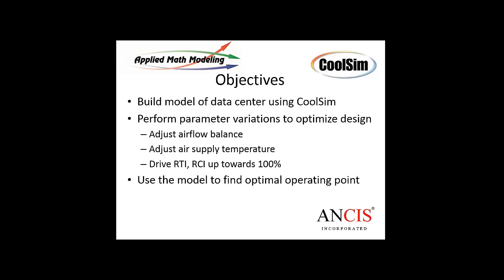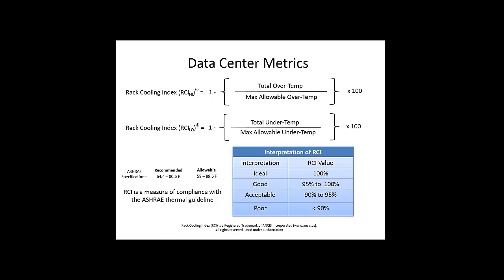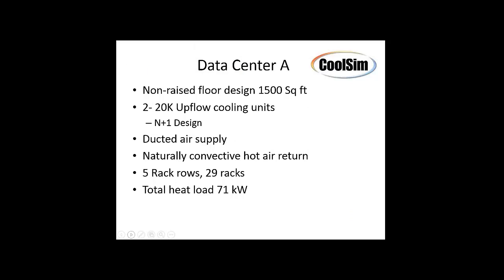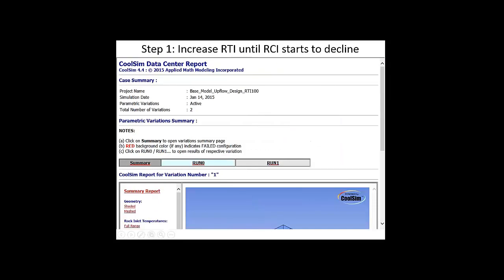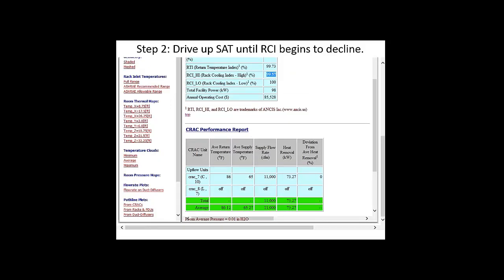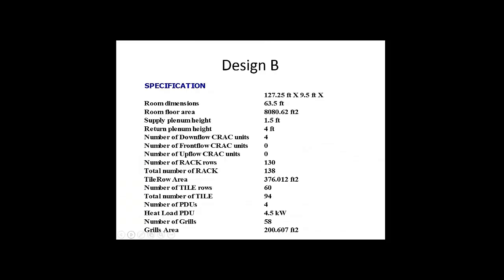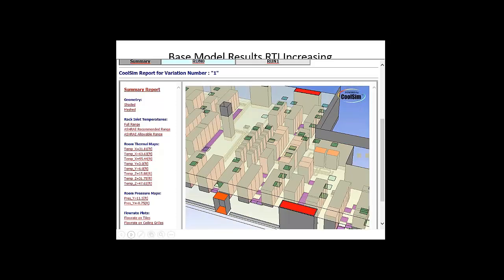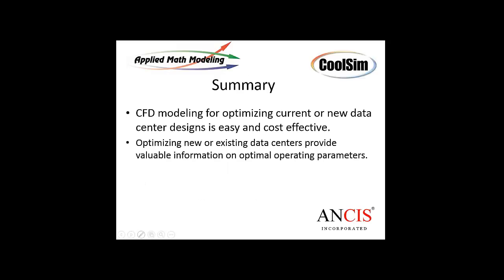The Optimal Design and Operation of Data Centers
In this video, viewers will learn about the optimal design and operation of data centers.